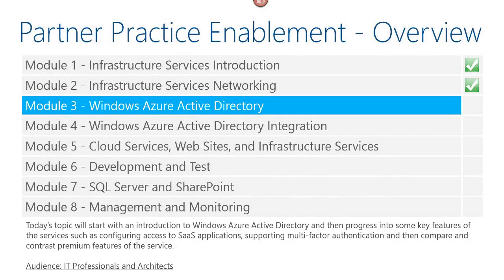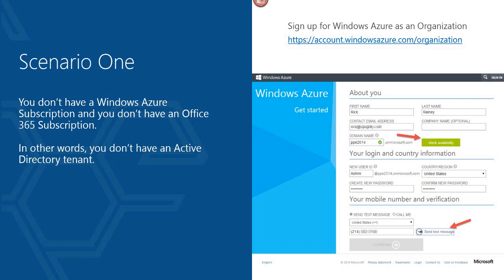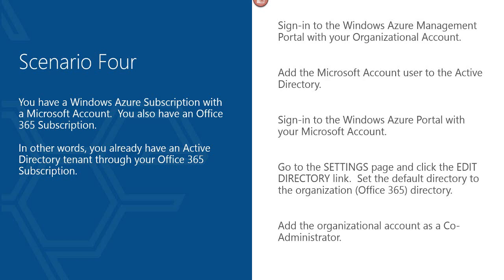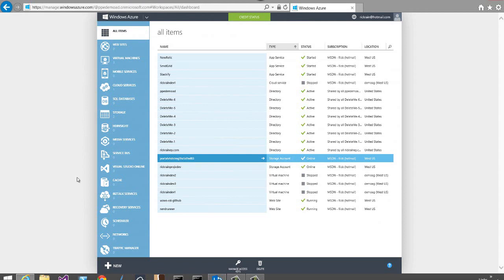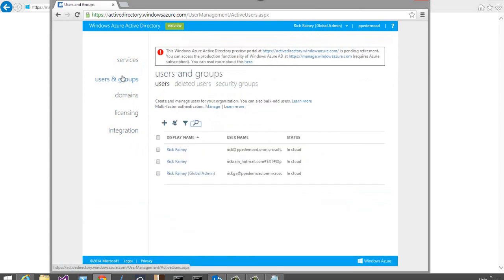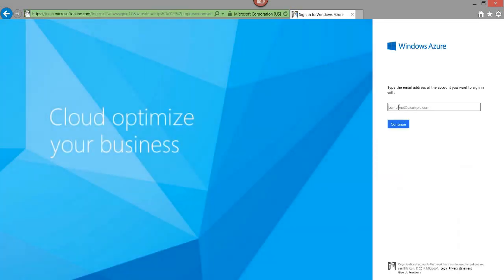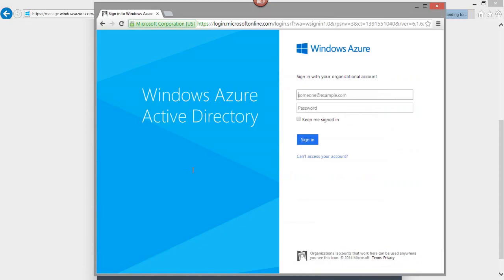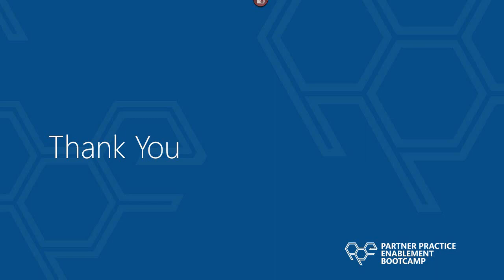Windows Azure, Module 3, Windows Azure Active Directory